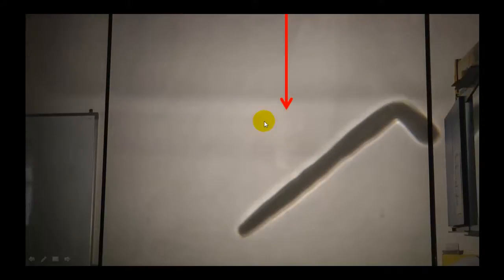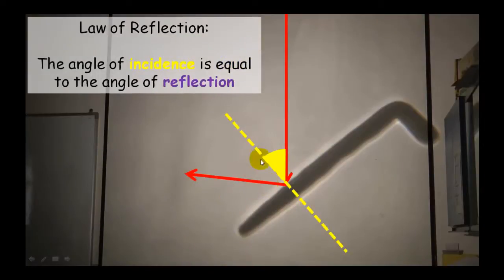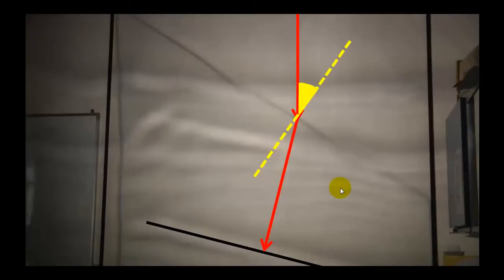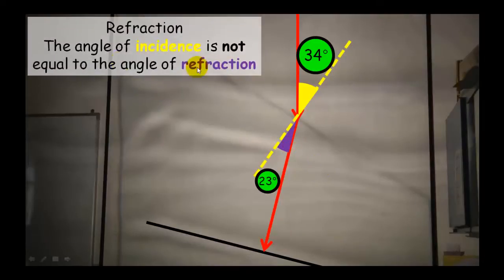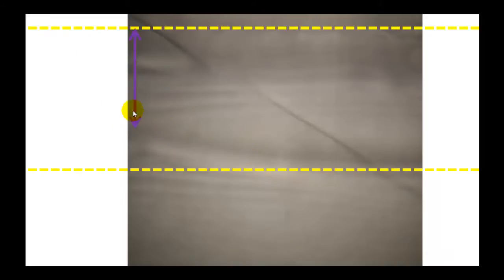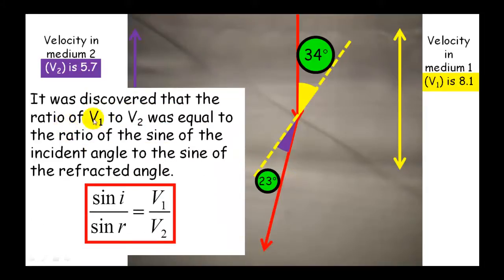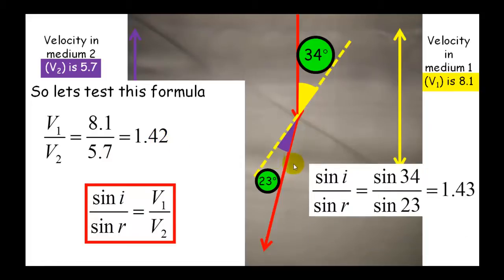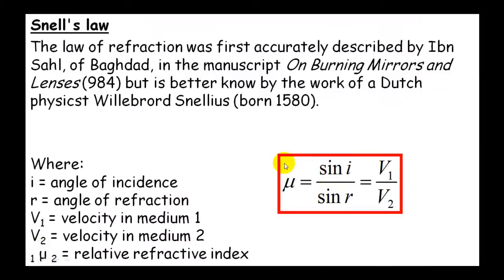The Ripple Tank (Snell's Law)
Ripple tank demonstrations with still and analysis. Reflection, refraction including Snell's law is looked at in detail. Diffraction is also looked at but without much analysis.